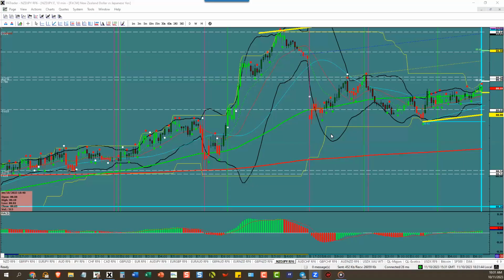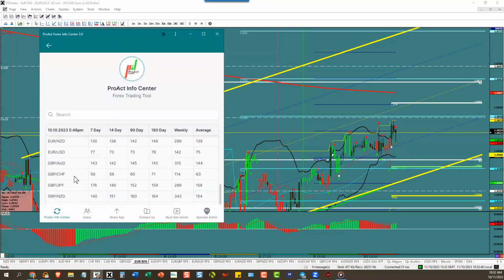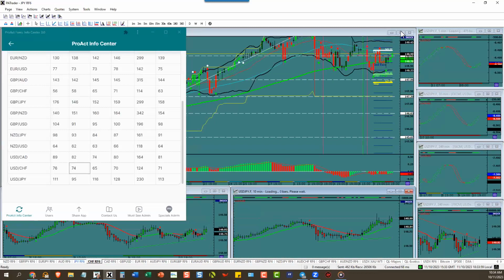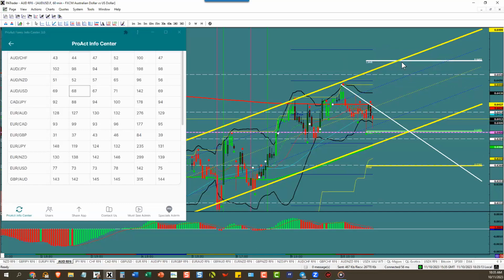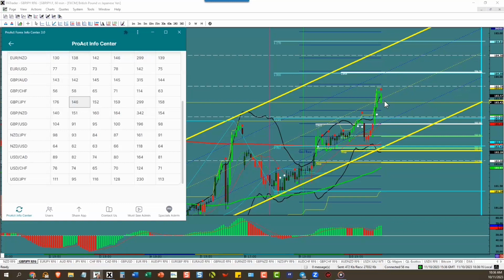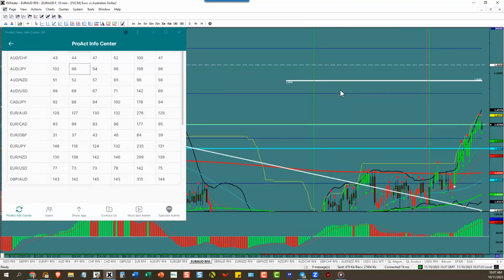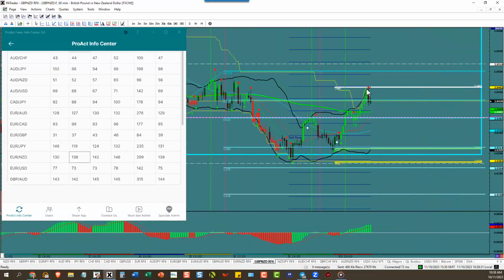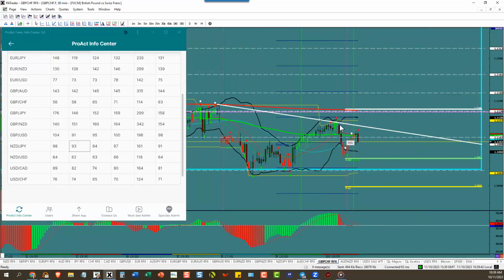FOREX Session recap 10/11/2023 Before FOMC